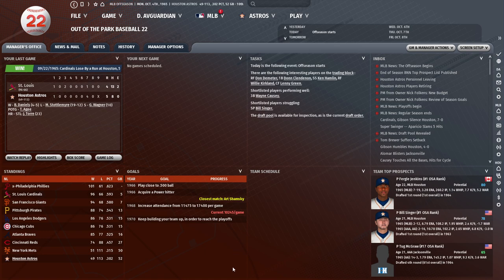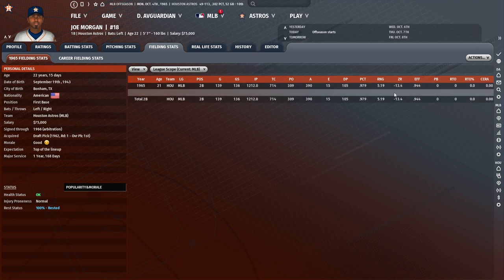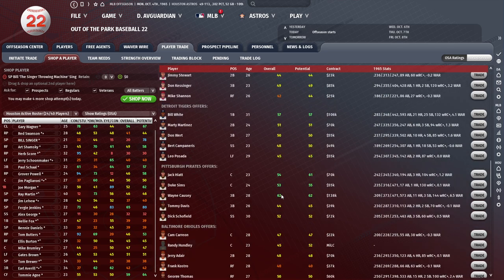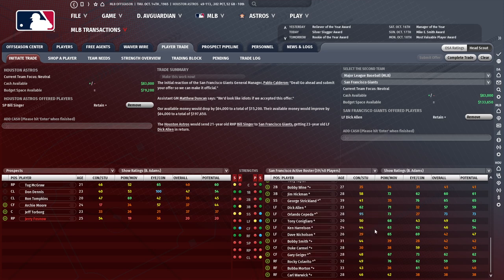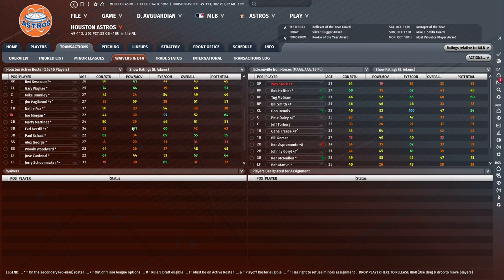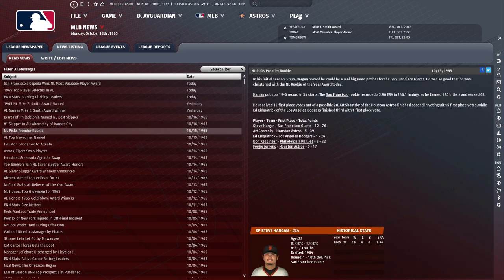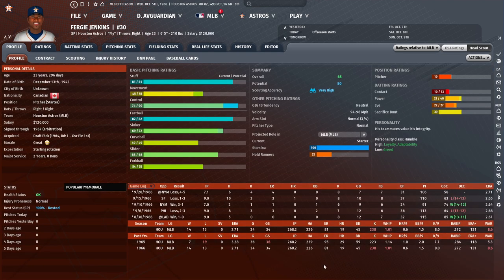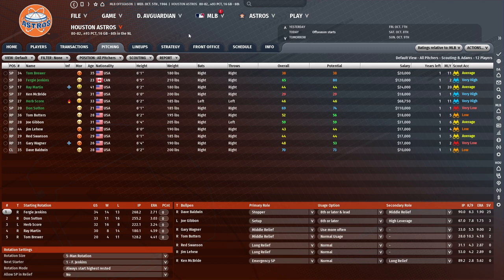Let's Play OOTP 22: A Tour Through History #44: A new offensive leader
Let me know who you think I should draft with [team name redacted] in the comments!